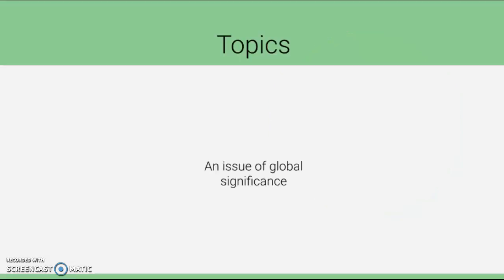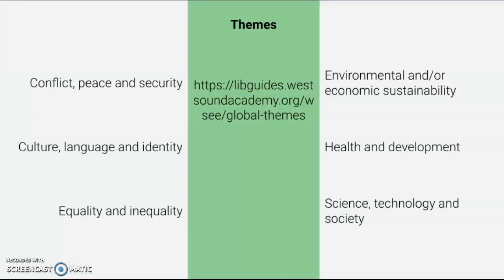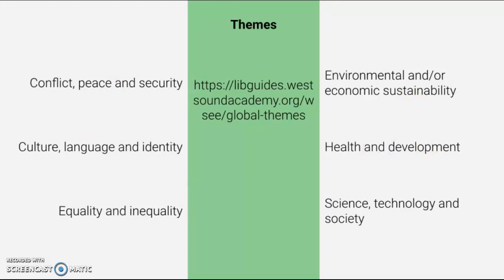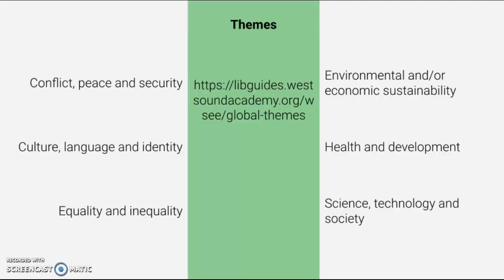How to get an A in an IB World Studies Extended Essay